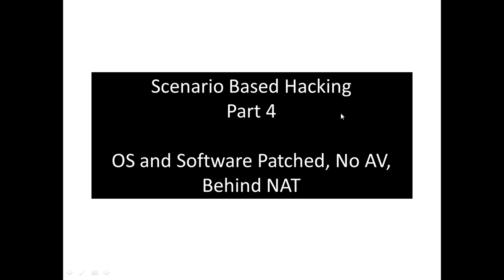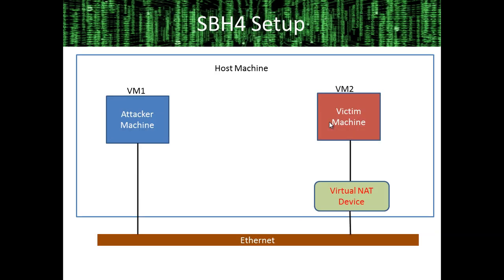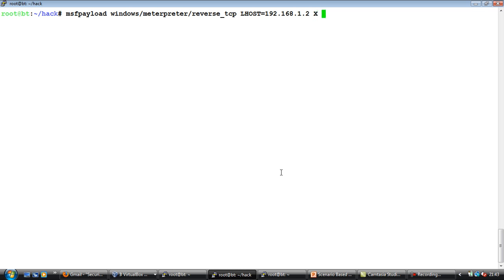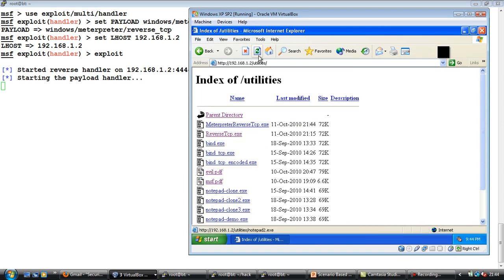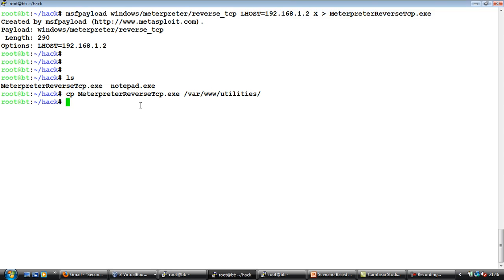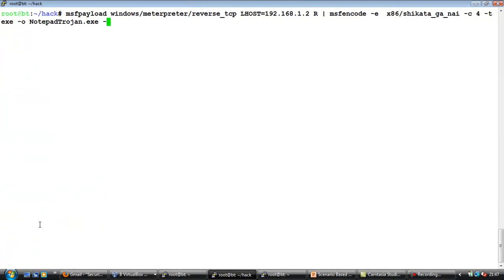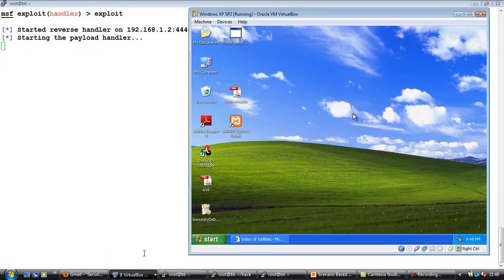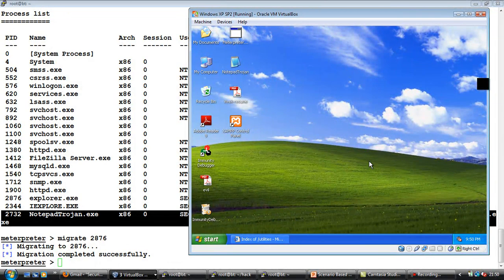Real world Hacking part 4 | OS and Software Patched | No AV | Behind NAT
Become a Professional Hacker, Watch this Tutorial Series..

A security hacker is someone who explores methods for breaching defenses and exploiting weaknesses in a computer system or network. Hackers may be motivated by a multitude of reasons, such as profit, protest, information gathering, challenge, recreation, or to evaluate system weaknesses to assist in formulating defenses against potential hackers. The subculture that has evolved around hackers is often referred to as the computer underground